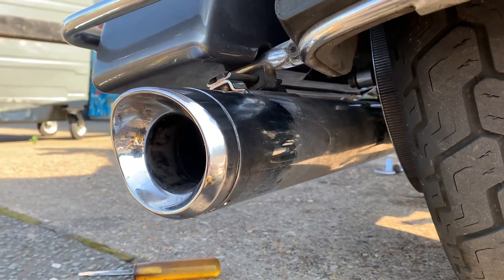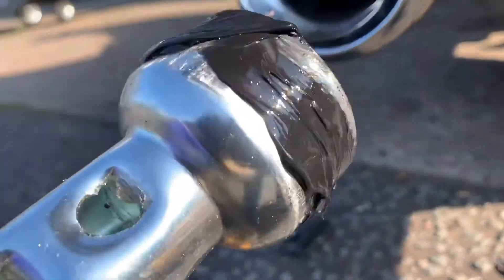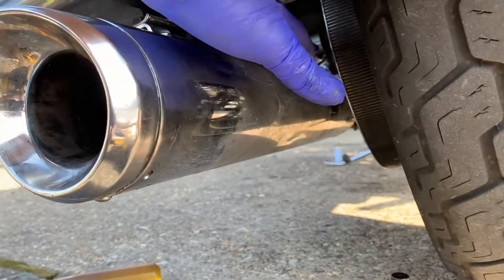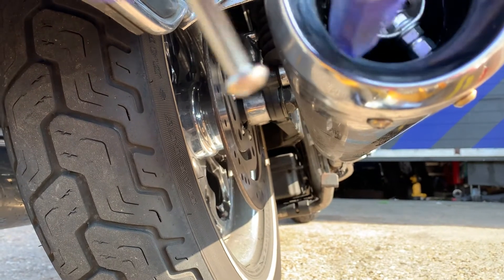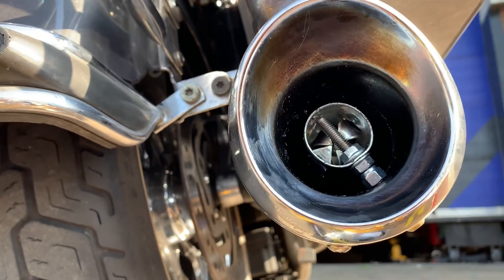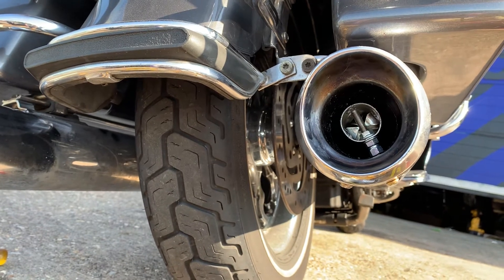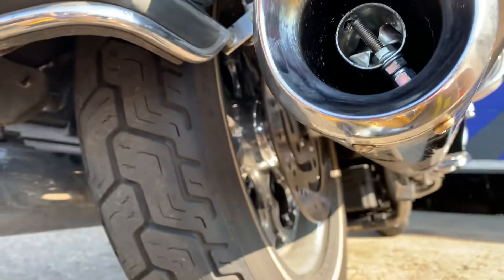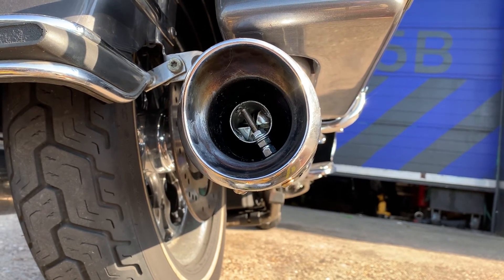VANCE Hines quiet baffle cheaper option removable easy fit Crusher Duals any exhaust Custom Cruisers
Make a VANCE Hines Harley Davidson quiet baffle cheaper option removable easy fit Crusher Duals any exhaust Custom Cruisers